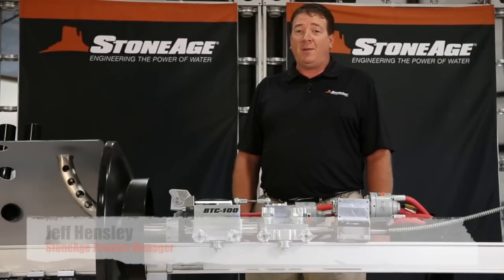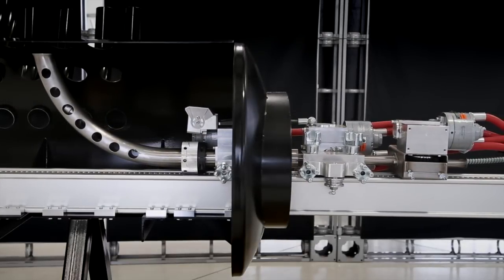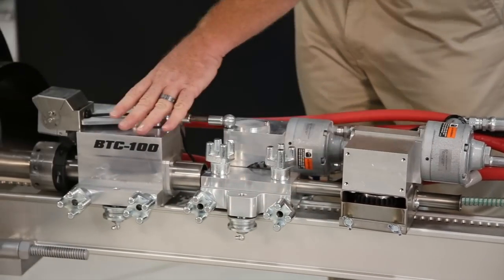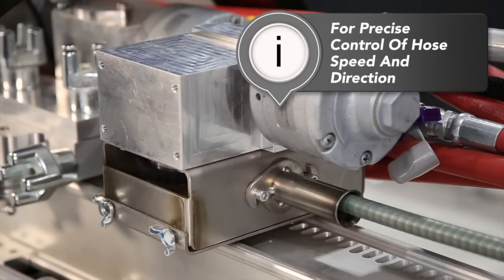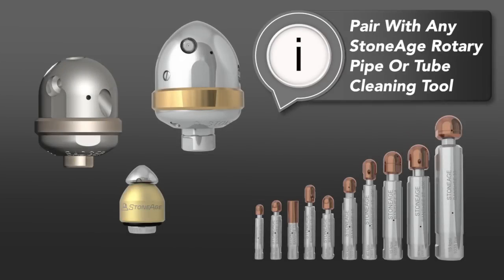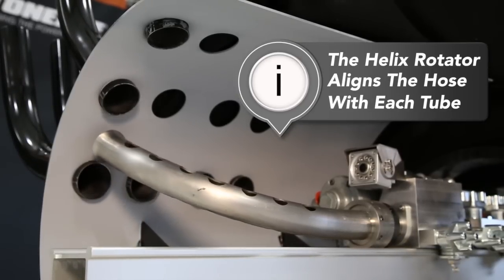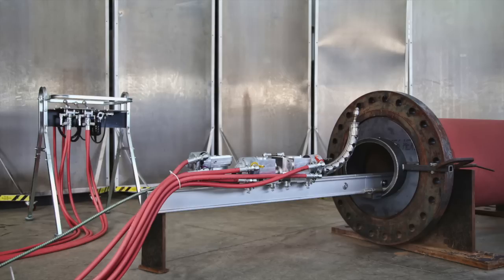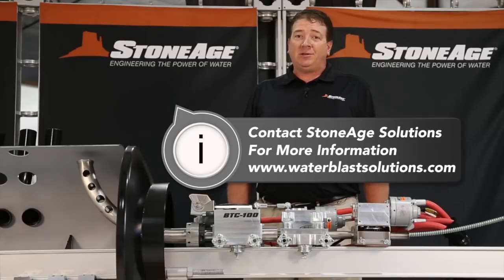StoneAge® Boiler Tube Cleaner BTC-100 Overview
The current Boiler Tube Cleaner BTC-200 system can run standard flex lance hose to clean radial tubes found in package boilers, using the proven AutoBox™ ABX-PRO hose tractor to drive the hose.

The Boiler Tube Cleaner is currently sold only through StoneAge Automated Solutions to accommodate the custom lengths required for specific mud drums.

The BTC-100 is an automated hands free system engineered to clean the tubes in a package boiler without requiring operator entry into the mud drum enclosure.